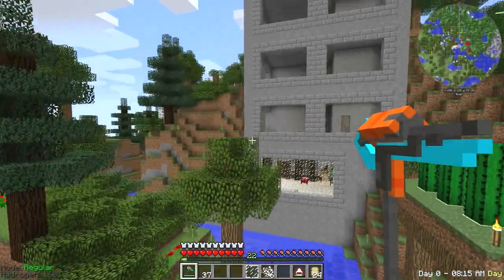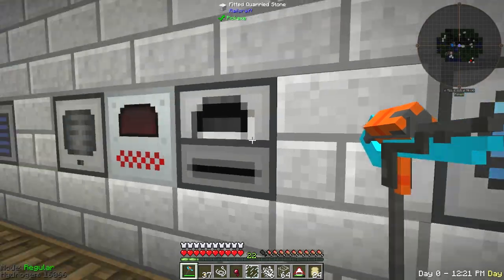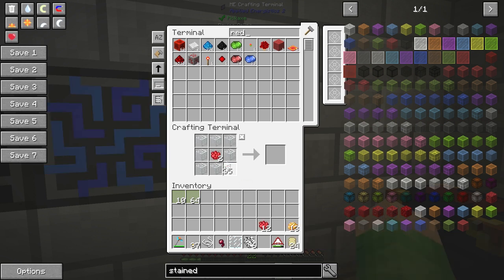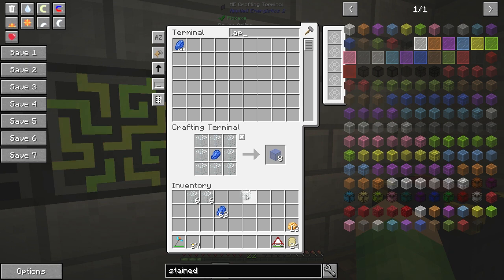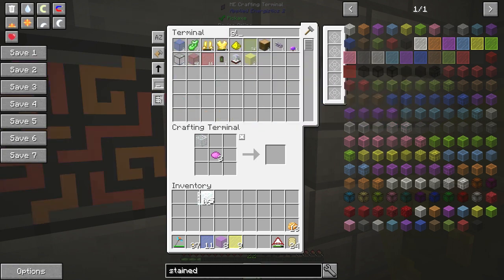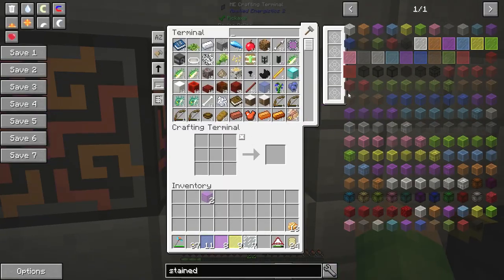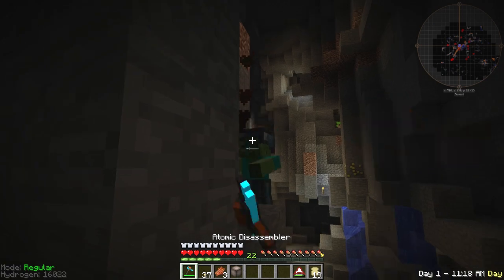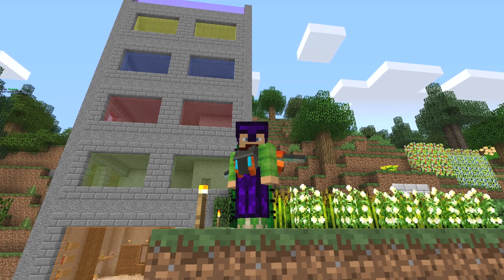Snake's New Adventure [34] - SNAKE TOWERS! (FTB Beyond)